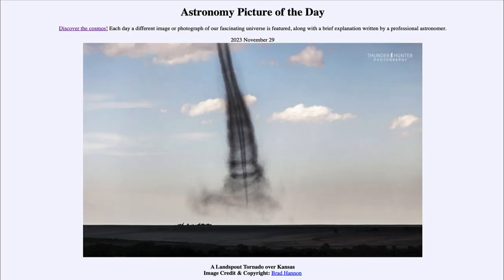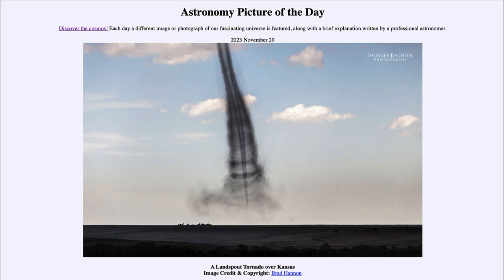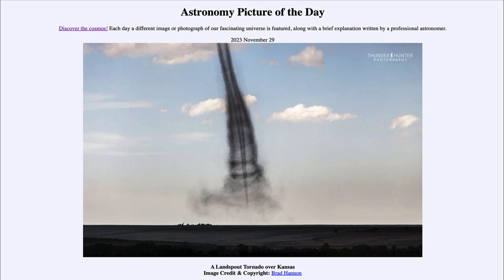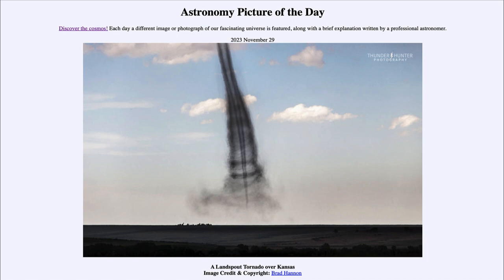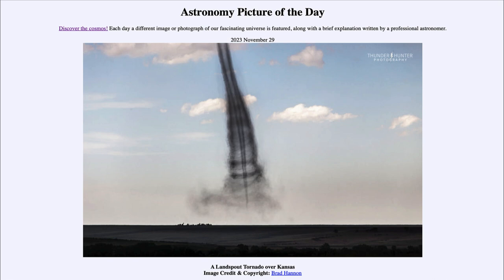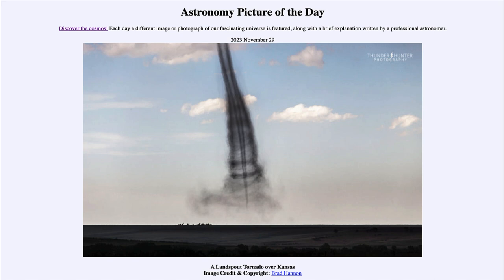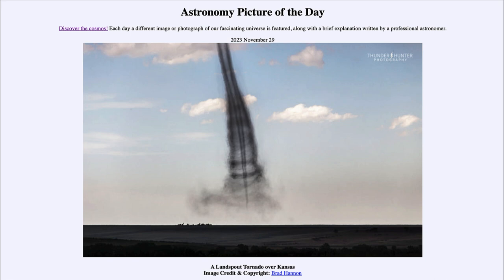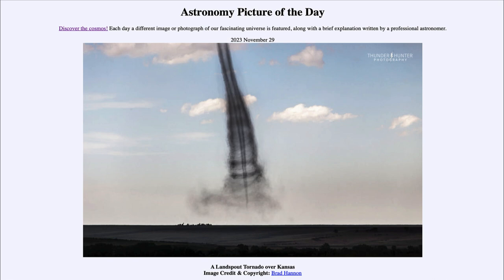2023 November 29 - A Landspout Tornado over Kansas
In today's image, we see what is called a landspout - similar to a waterspout but occurring over land. These objects form around the edges of the thunderstorms rather than with the massive cells that form large tornadoes.